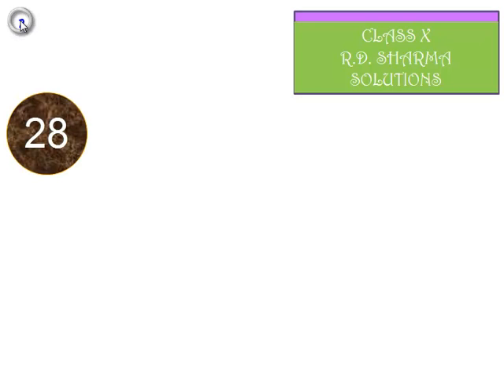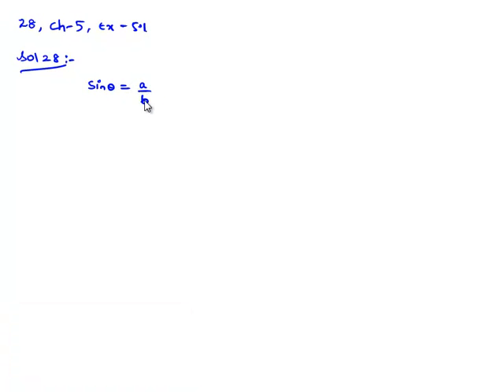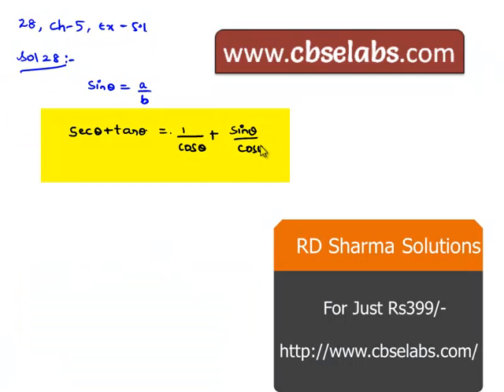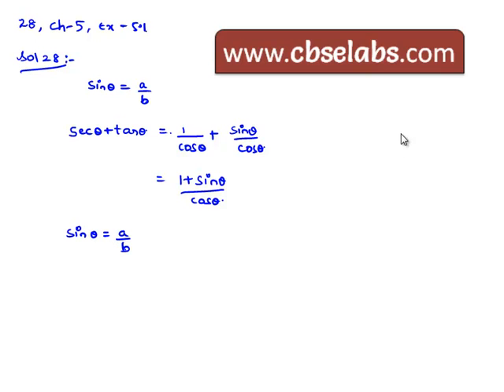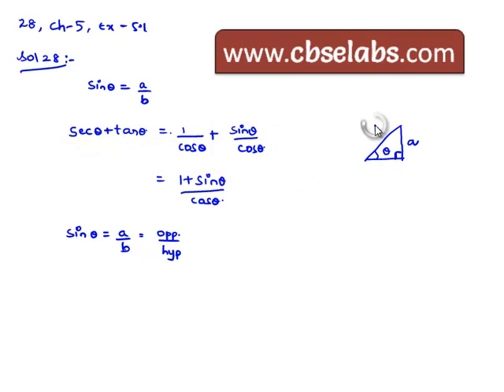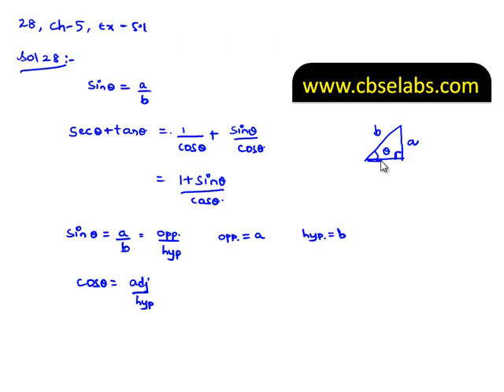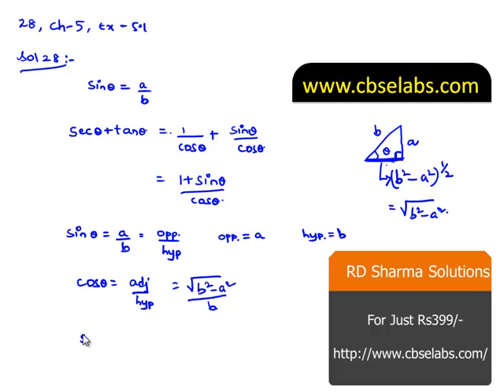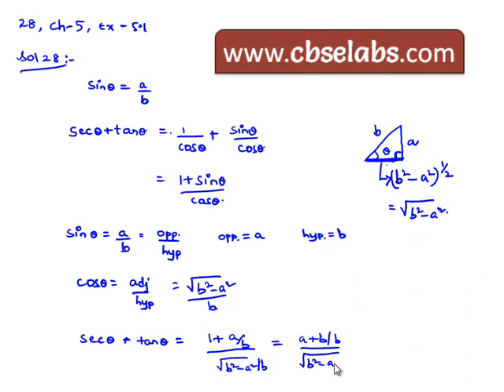RD Sharma class 10 solutions Exercise 5 1 Trigonometric Ratios Question 28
- Free NCERT Solutions and RD Sharma Solutions.